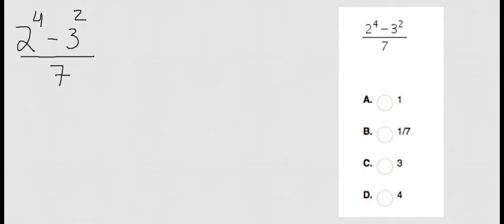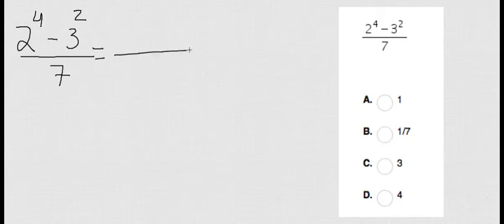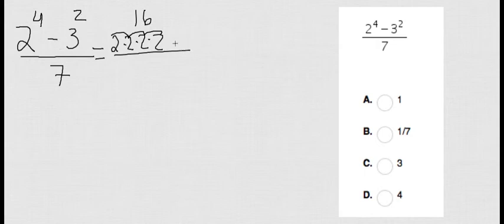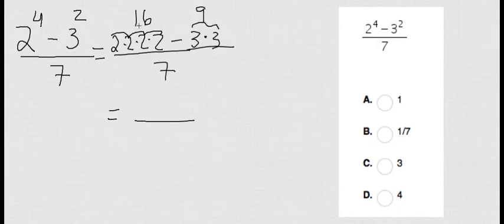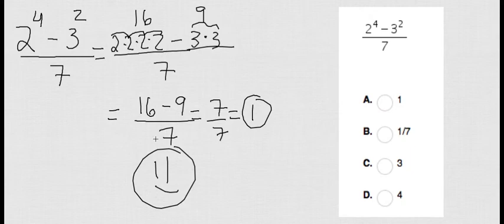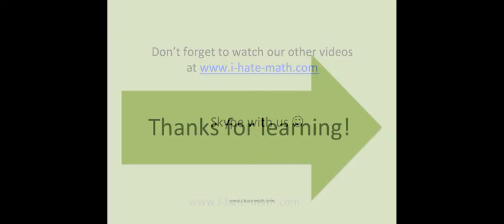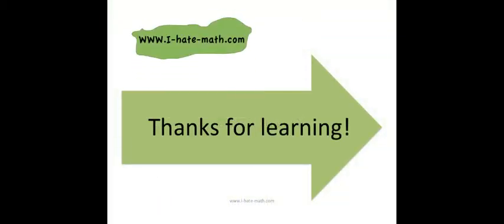Exponential expression example Pert test.mp4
Hi Guys,

This video wil show you how to simplify exponential expressions